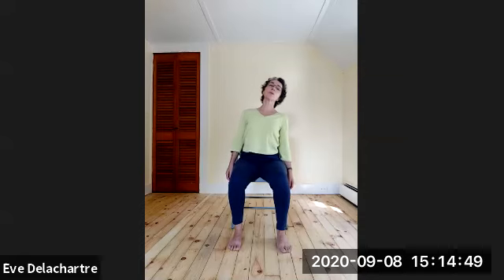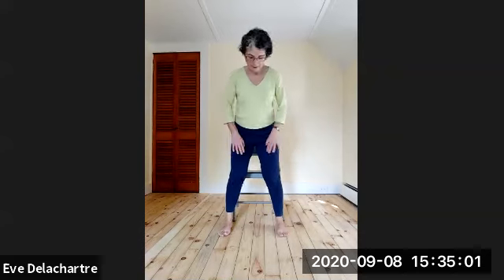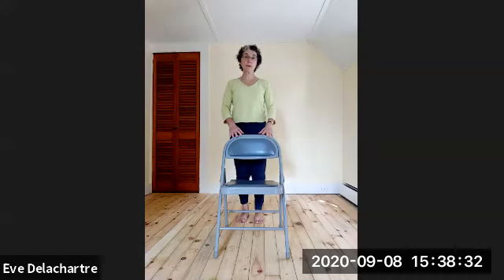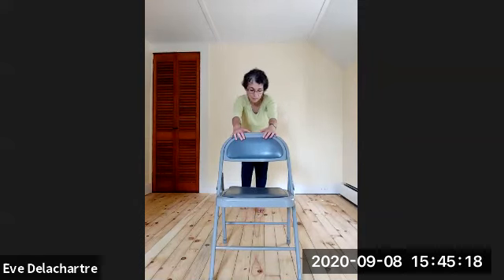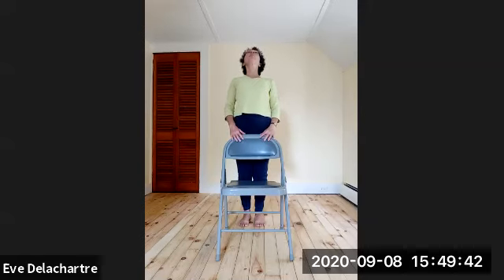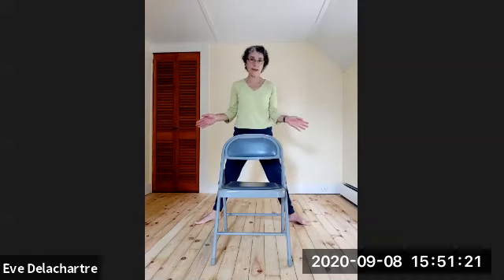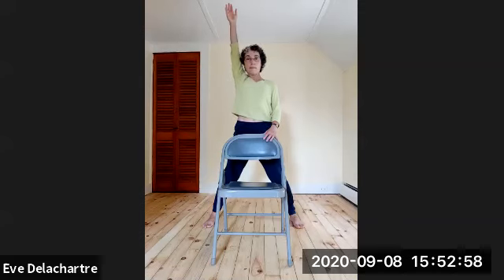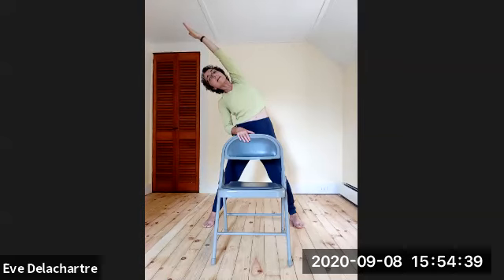Chair Exercise with Hava, 9/8